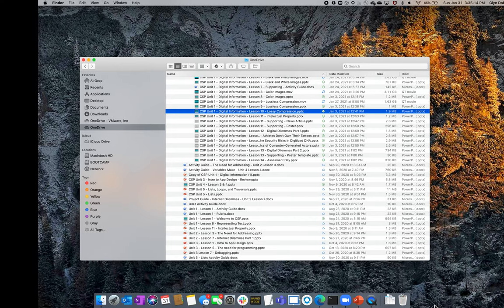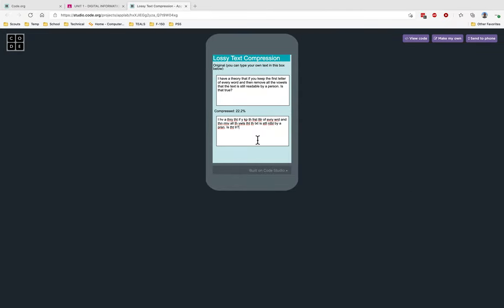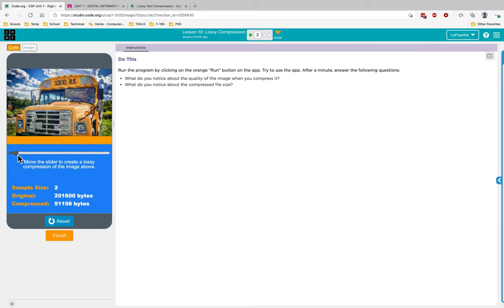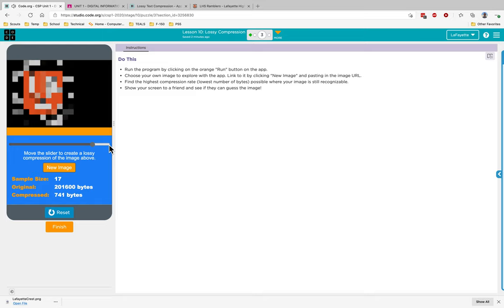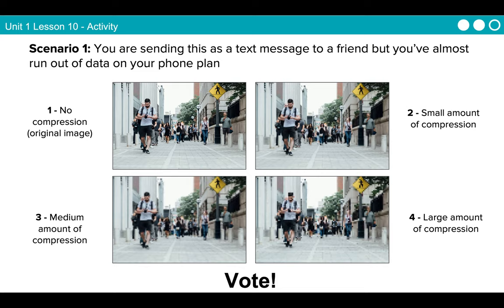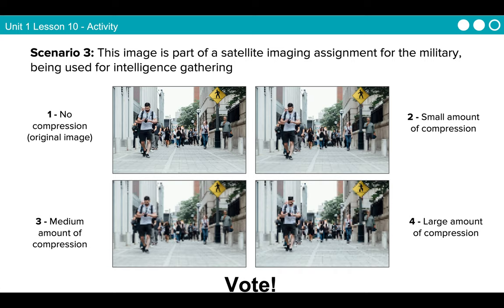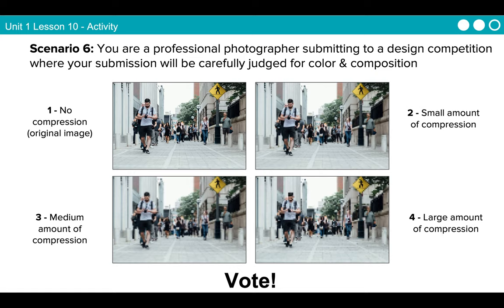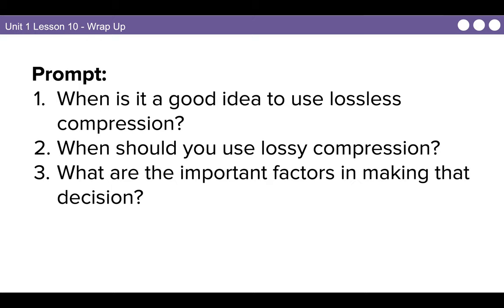TEALS: CSP Unit 1 - Digital Information - Lesson 10 - Lossy Compression